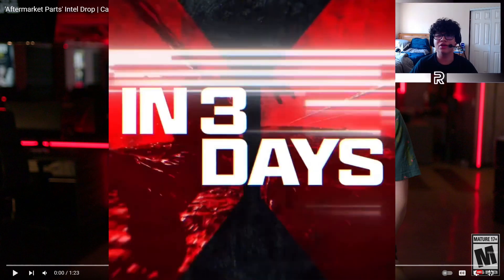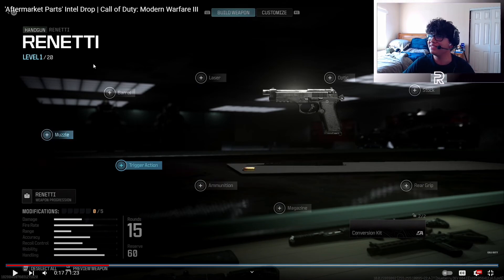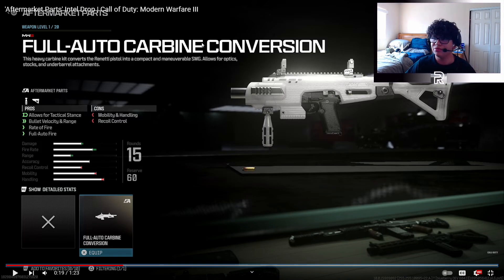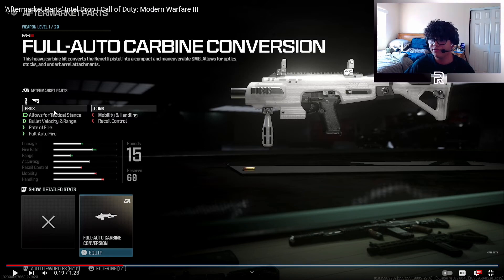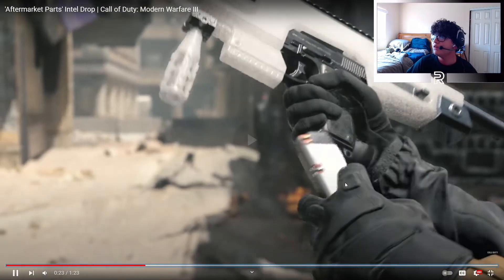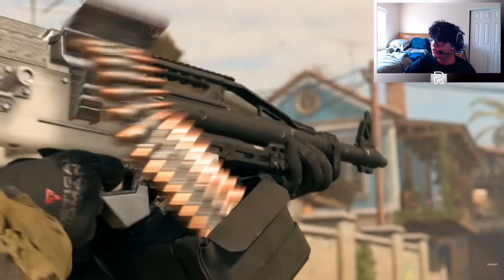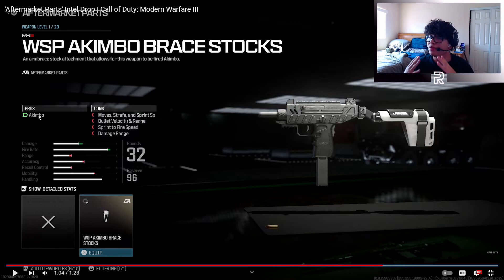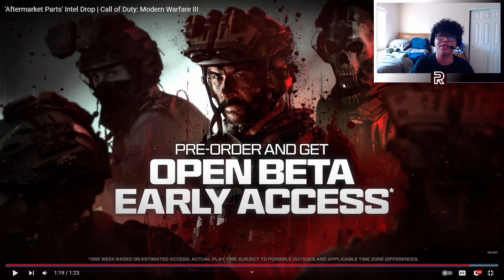Modern Warfare 3: NEW CLASS SETUP SYSTEM & AFTERMARKET PARTS Fully Explained! (MW3 Gameplay)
In todays video we watch the new Aftermarket part intel drop on the Call of Duty youtube channel and explain the new class setup system and aftermarket parts!

Call of Duty: Modern Warfare II is an upcoming first-person shooter game developed by Infinity Ward and published by Activision. It is a direct sequel to the 2019 reboot, and will serve as the nineteenth installment in the overall Call of Duty series. It is scheduled to be released on October 28, 2022, for PlayStation 4, PlayStation 5, Windows, Xbox One, and Xbox Series X/S.

0:00 Intro
0:35 NEW CLASS SETUP SYSTEM